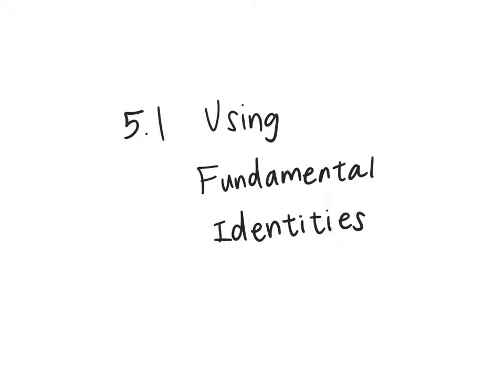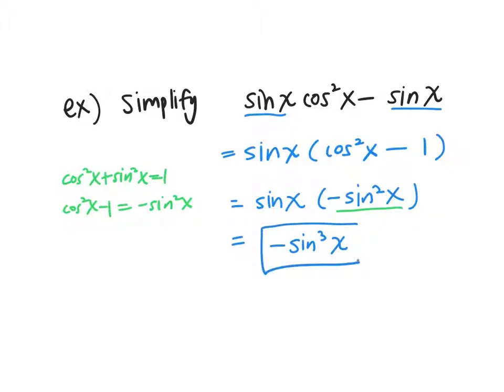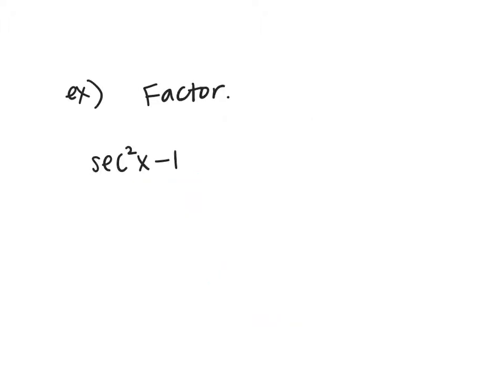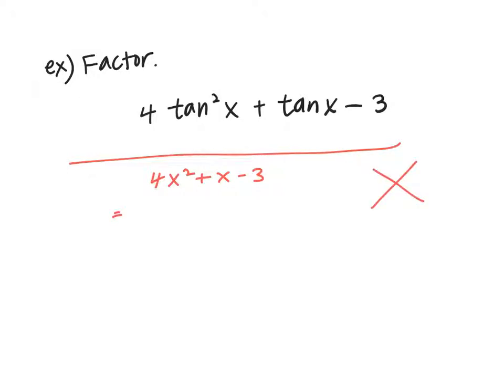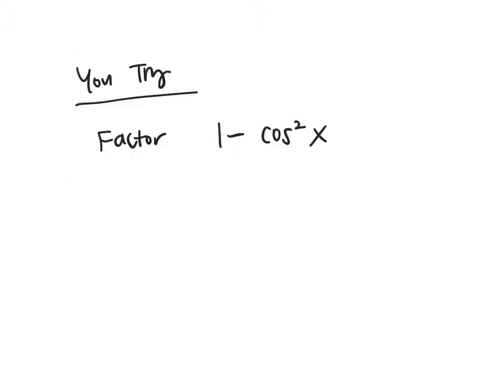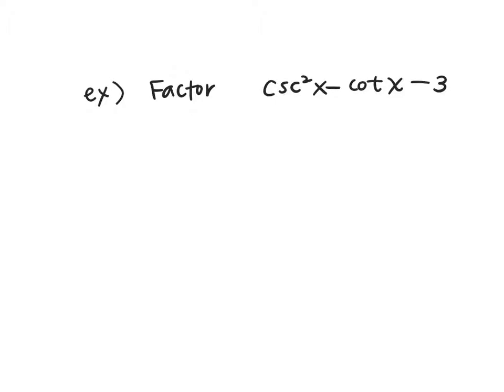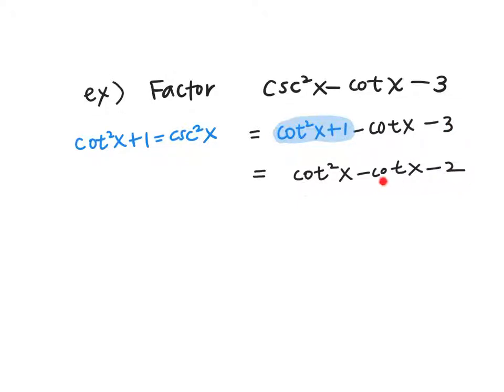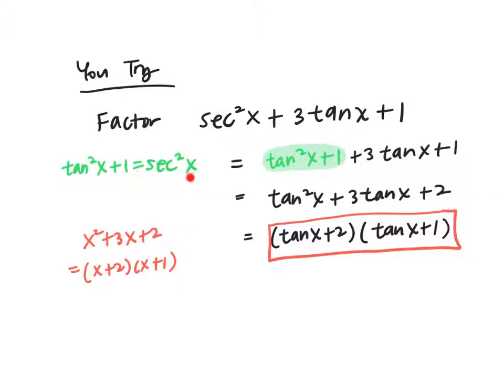PCH 5.1 Using Fundamental Identities (Part 1 of 2)